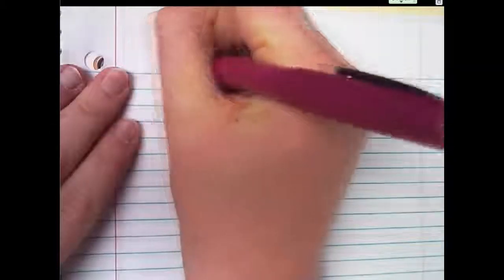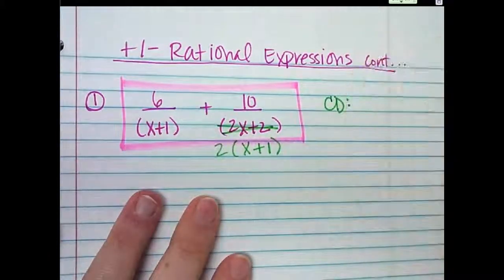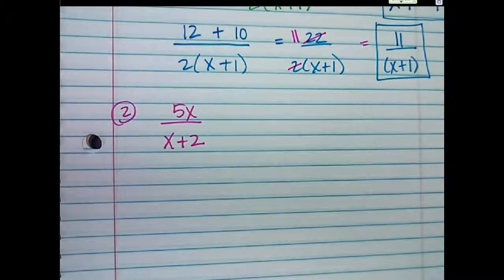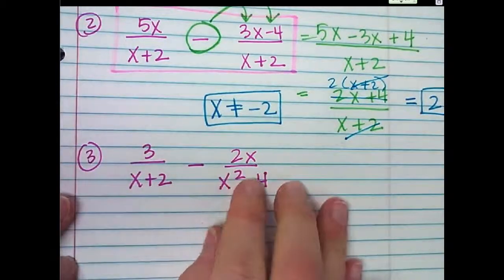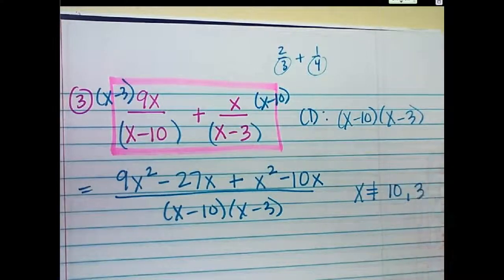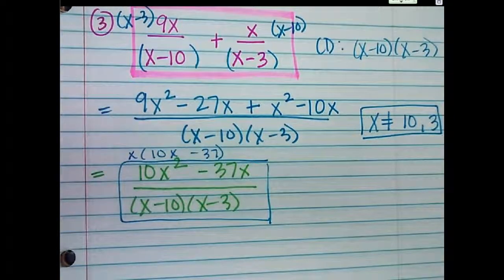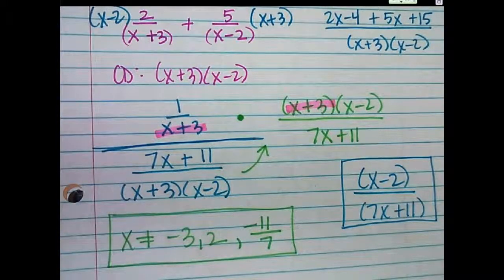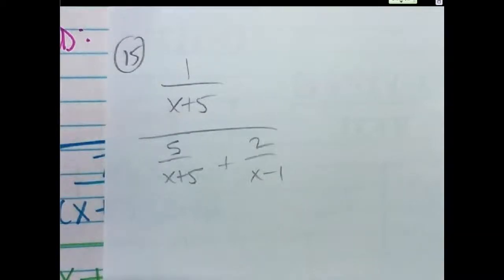Adding and Subtracting Rational Expressions Day 2